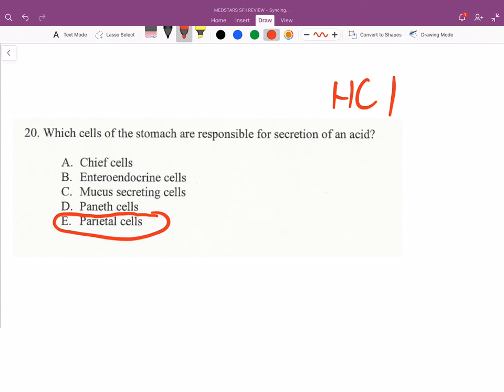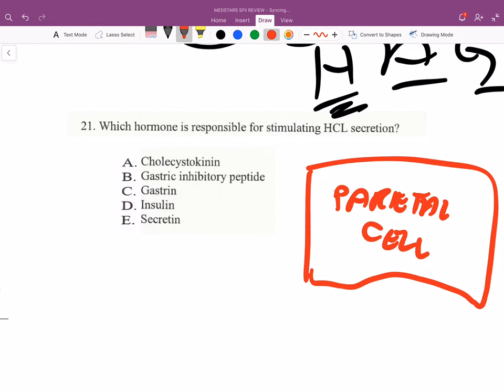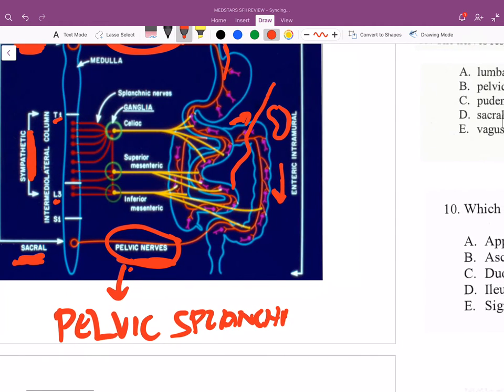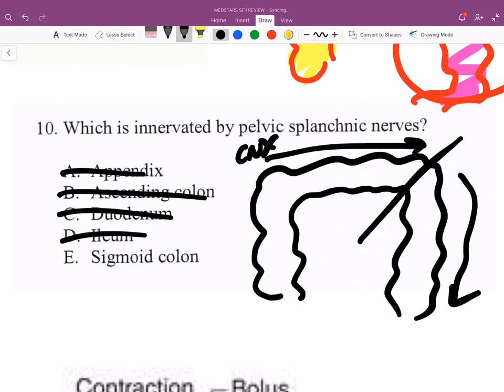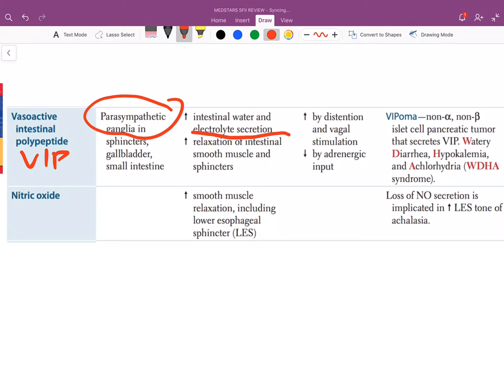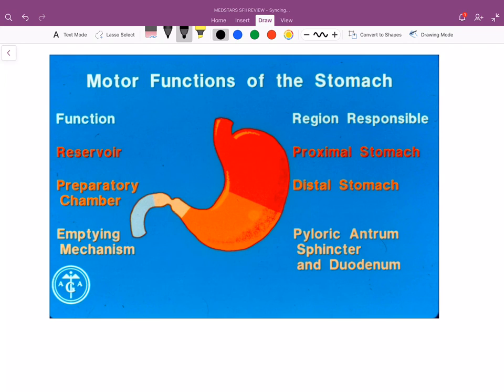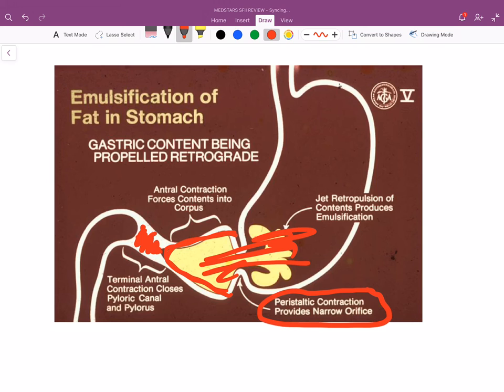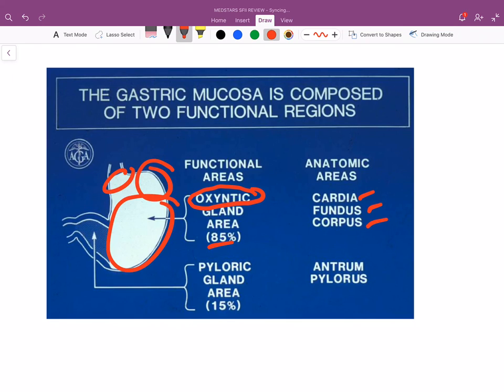Andrei Callejas's SF III Exam 3 Review Part 2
Dr. Littleton's Physiology of the GI Tract